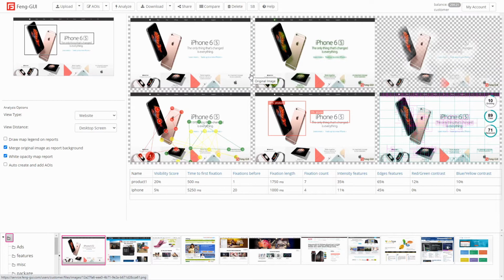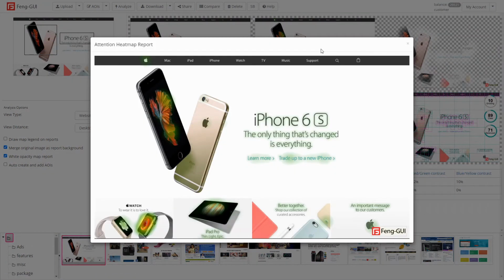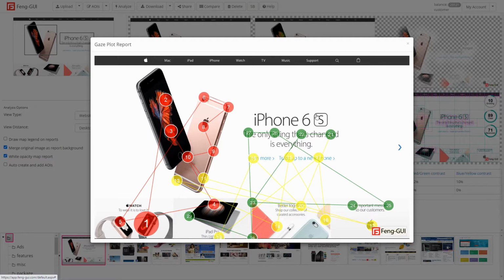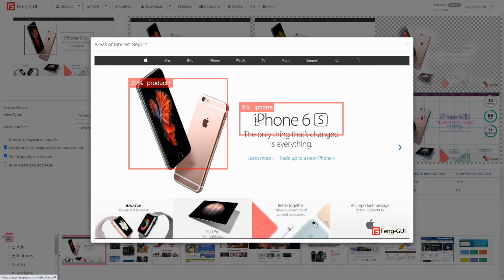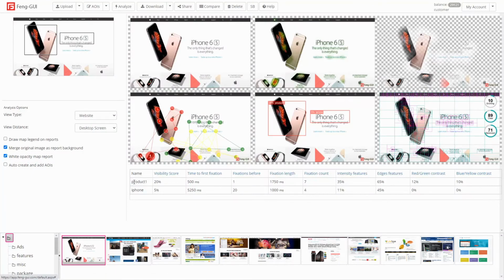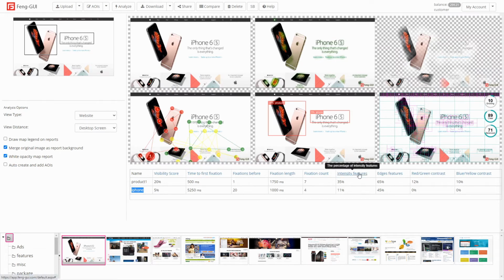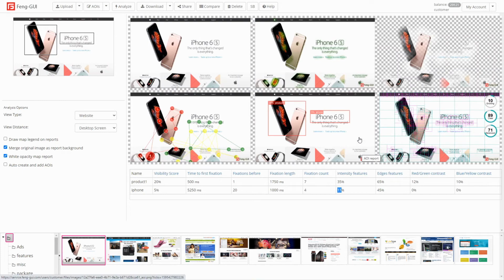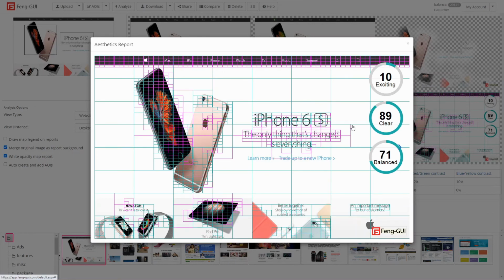Feng-GUI Tutorials - Analysis Reports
The Attention Heatmap report displays the most attractive elements of the image for viewers in the form of "hot" and "cold" spots creating so called heat map.
The report is displayed as a color gradient overlay on the original image.
The heatmap highlights areas likely to receive attention within the first few seconds.
Use the Heatmap report to Visualize which elements attract more attention than others.

The Gaze Plot report visualizes the scan paths and order between elements inside the image.
It displays movement sequence, order and duration of gaze fixation.
The report is made of a series of short stops (also called fixations) and fast movements of an eye (also called saccades).
Use the Gaze Plot report to Visually demonstrate fixations order and gaze paths.
The Opacity map report tones down information that is not attractive, and visually displays what your viewers may perceive during the first few seconds of visual inspection.
Use the Opacity report to Emphasize which areas are being perceived and which are being ignored.
The Areas of Interest report reveals a score of the predicted probability that a person will look at the area along with detailed diagnostics to show why this region is likely to get attention.
Use the Areas of Interest report to:
Define areas inside the image to determine the Visibility Score of this area.
Every AOI is reported with detailed data about fixations and visual features.
Compare results between different versions of your design and layout.
The Aesthetics report enables you to examine the emotional aspects of aesthetics.
Based on several large scale studies with millions ratings of visual appeal collected from nearly 10 thousand participants, we developed computational models that accurately measure the perceived visual complexity and excitingness.

More information about the analysis reports, how to interpret and improve the results may be found in the online help and documentation pages.